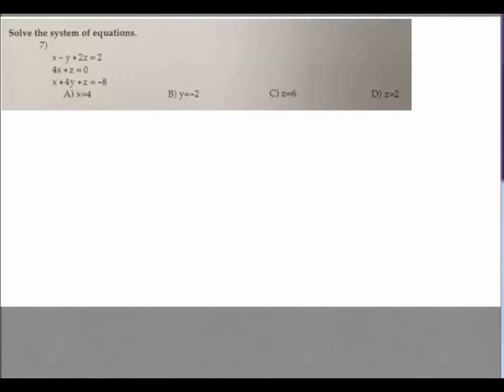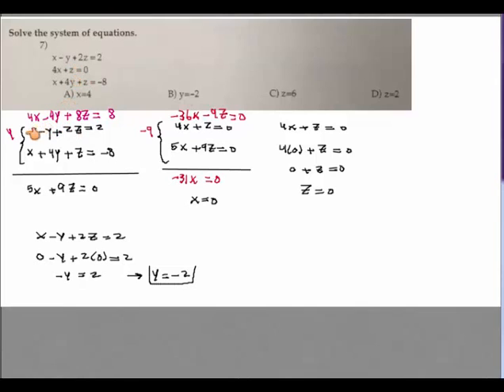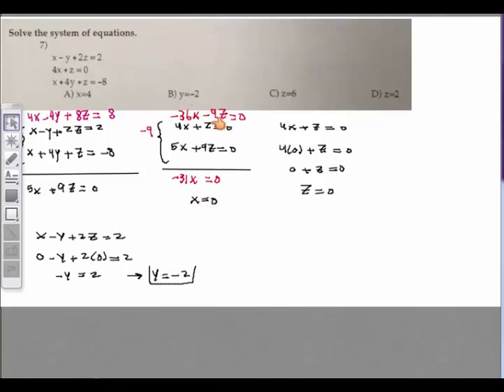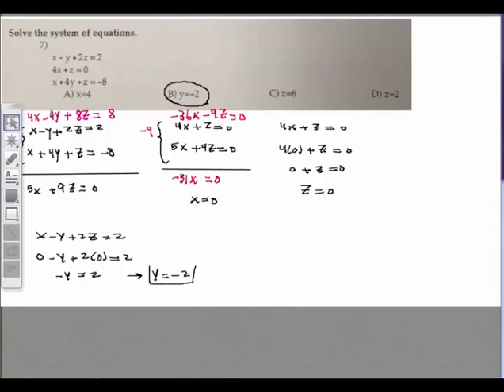Solution to Problem 7A, Intermediate Algebra Sample Final